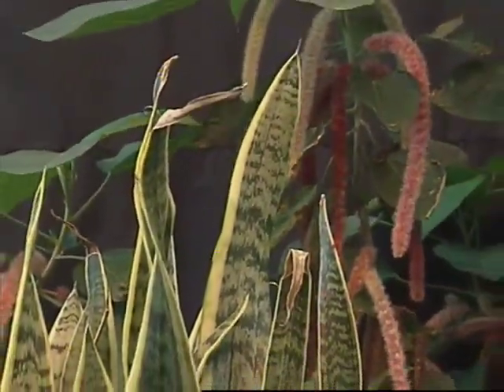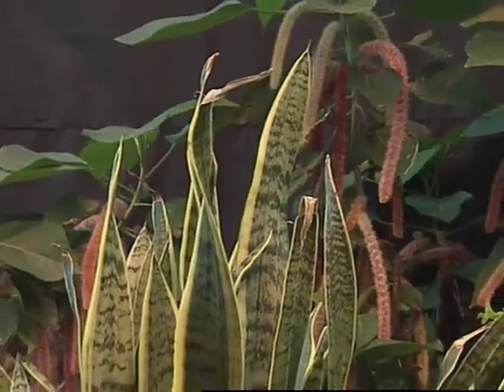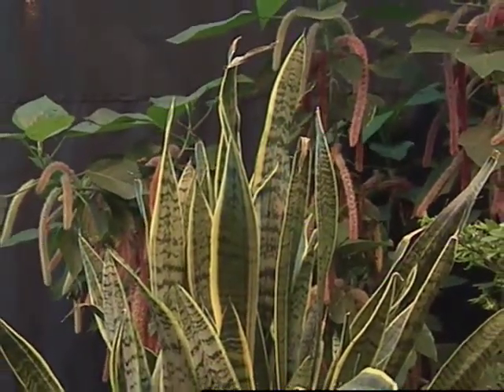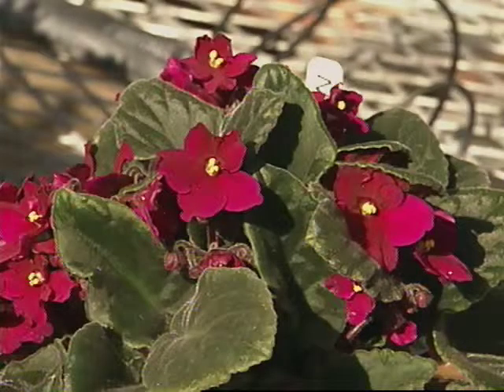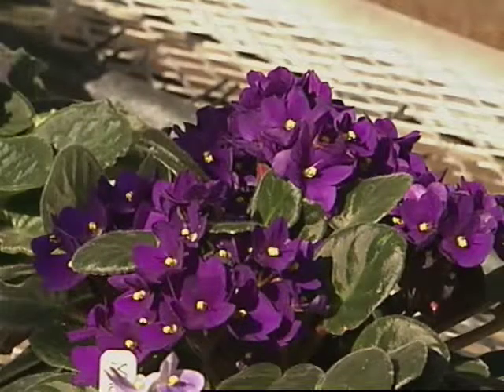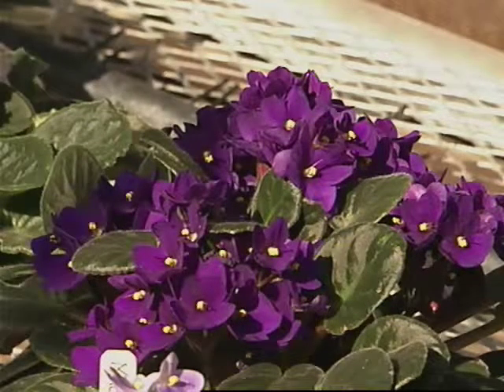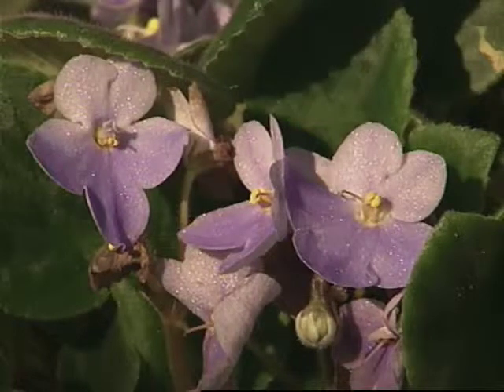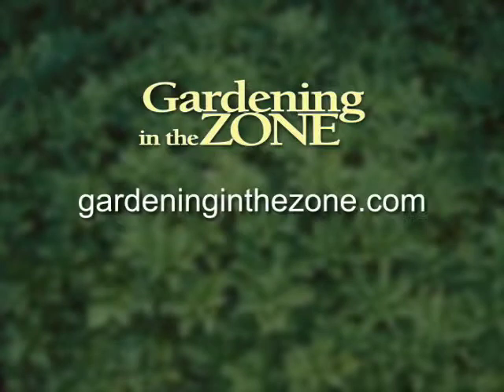Gardening in the Zone: Houseplants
Cindy Haynes, ISU Extension Horticulture Specialist, explains how to ready your houseplants for the winter season.